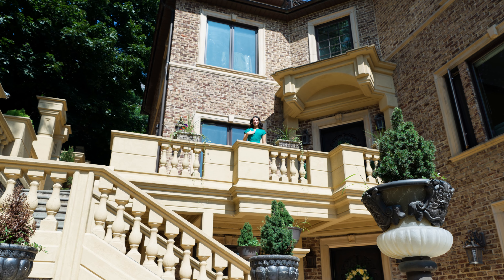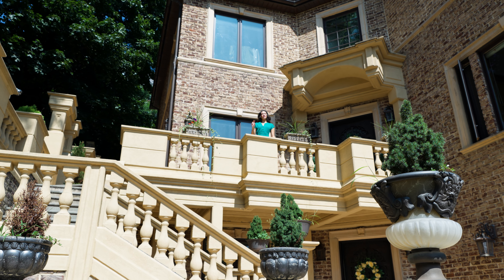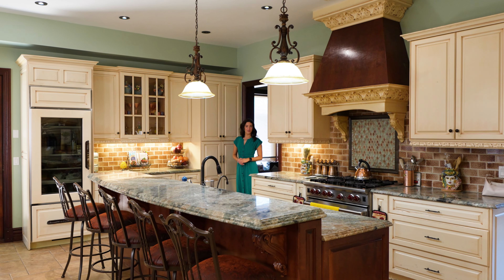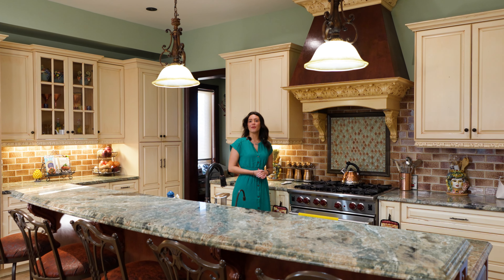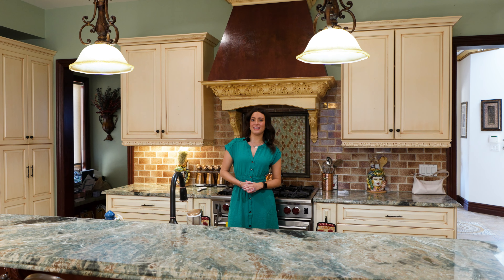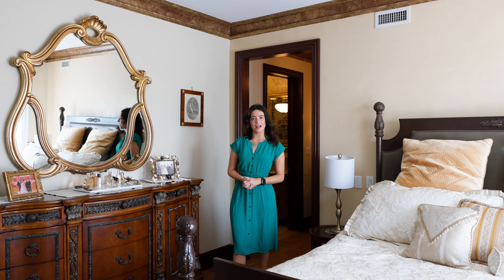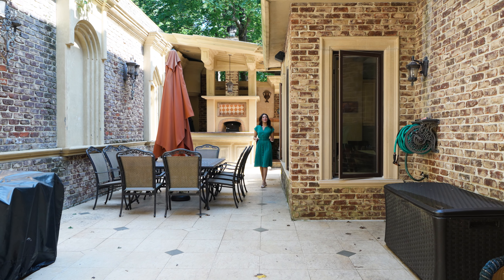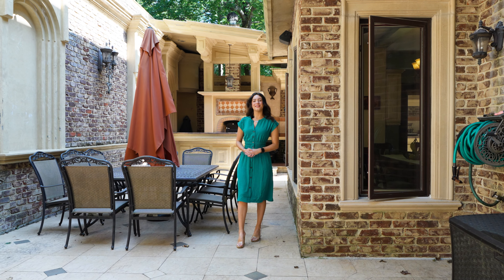60 Lyman Pl, Emerson Hill, Staten Island, Welcome Home!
In the exclusive Emerson Hill neighborhood sits 60 Lyman Place, a house that exemplifies elegance and beauty with a Mediterranean Tuscan design. Featuring four stories of exquisite craftsmanship, this custom-built masterpiece has two kitchens, eight bedrooms, and six bathrooms. Every aspect has been carefully considered. The radiant heating system, which runs throughout the house, and the doors and trim made of Brazilian cherry wood make it feel more luxurious and homey. The dining room and living room are bright and airy thanks to the abundance of natural light streaming in through the many windows and beautiful French doors. A chef's paradise awaits in the main kitchen, which features a huge island, Wolf appliances, quartz countertops, a wine fridge, a coffee station, and a roomy dining area that leads out to a tranquil garden via French doors.

The villa's outside is even more impressive due to the unique brick oven pizza kitchen, which is ideal for holding memorable parties. The property is elevator-ready, so all floors are easily accessible, and the six balconies and patios provide stunning, unimpeded views of the famous Verrazano Bridge. This magnificent mansion is further enhanced by its unique wrought iron doors and staircase. With the option to construct a pool on an adjacent lot, this home's opulent allure can be further enhanced. Amazing features, beautiful design, and unrivaled comfort characterize this magnificent mansion, which is a true work of art. the real estate market, staten island, and mansions